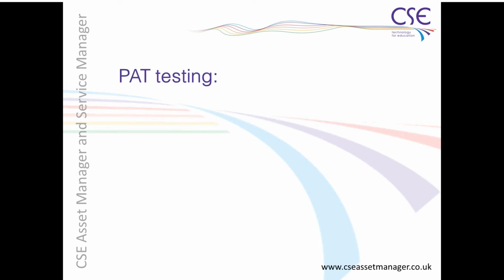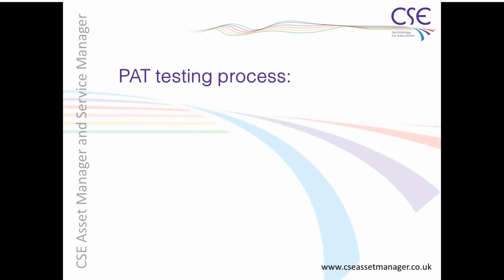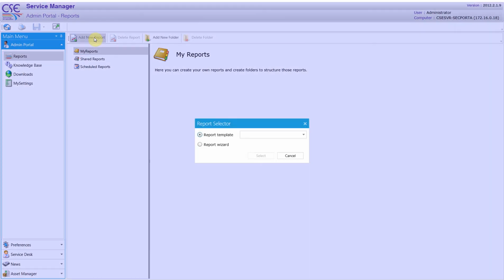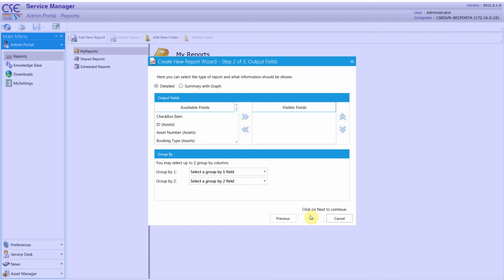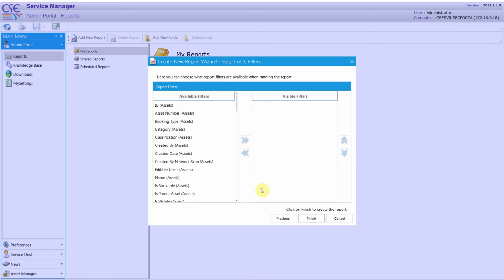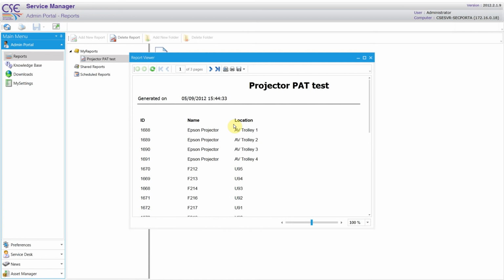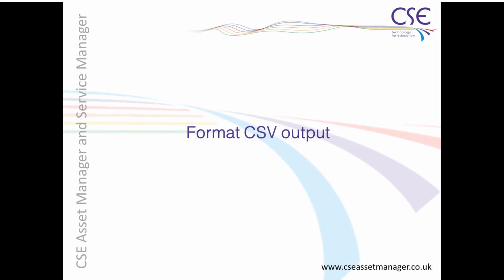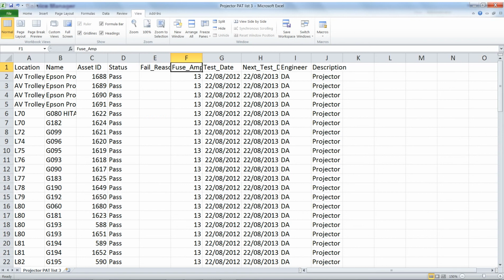PAT Testing (Part 1) - exporting a bespoke report as a CSV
CSE's Asset Manager is uniquely equipped to make recording PAT test results simple and straightforward. This video also shows how easy it is to create bespoke reports in Asset Manager, and to export information for use in your own business processes. for more information.